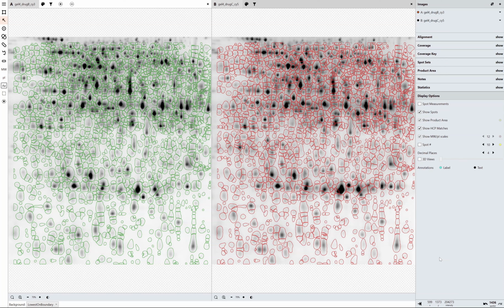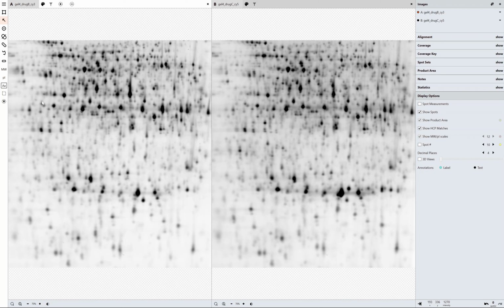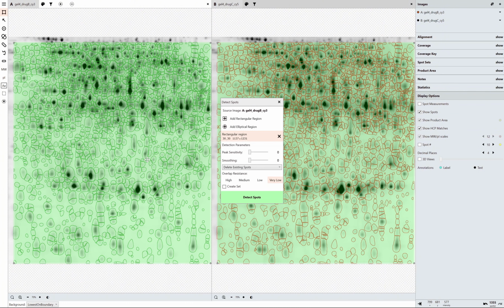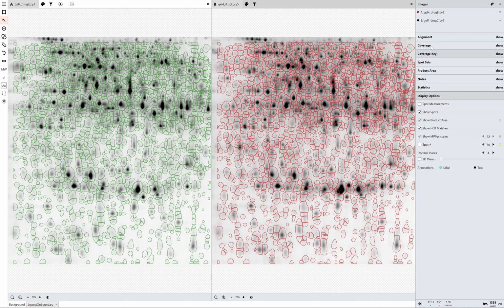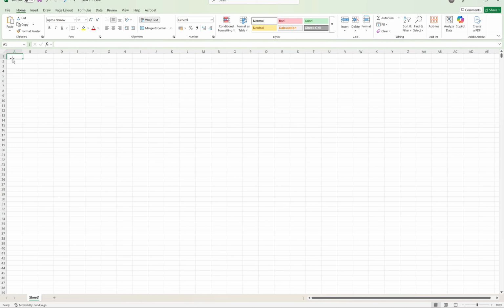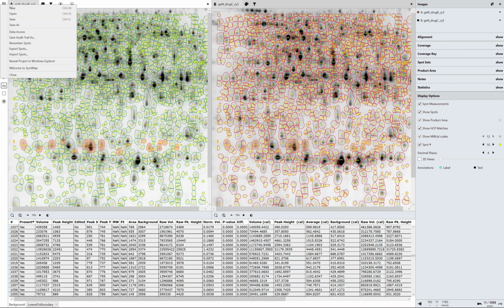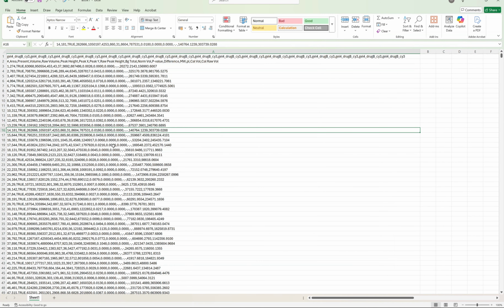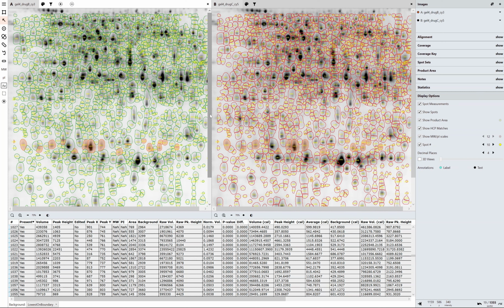Export 2D Gel Protein Spot Data to Excel & CSV | SpotMap 2D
Export raw spot measurements (volume, area, pI/MW) to Excel and CSV for statistics or mass-spec picking, ready for downstream stats or inclusion in your CMC submission. Try it for free today

What you'll learn:
00:00 – Intro
00:29 – Easily selecting all spots for deletion
01:05 – Automatically detecting protein spots in 2D gels
01:55 – Turning on spot measurements view
02:00 – Selecting single spots for measurement
02:29 – Turning on spot numbers
02:44 – Copying and pasting single measurements into Excel
03:00 – Copying and pasting all spot measurements into Excel
03:36 – Exporting CSV spot measurements
05:50 – How to get your free trial of SpotMap 2D